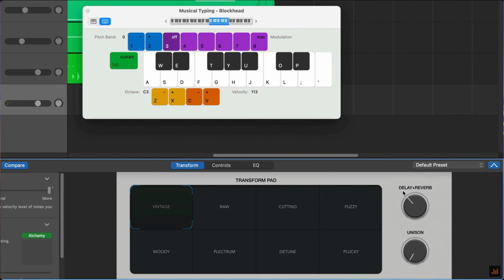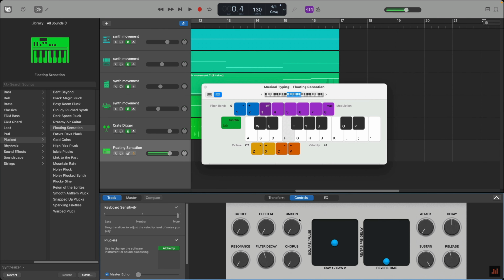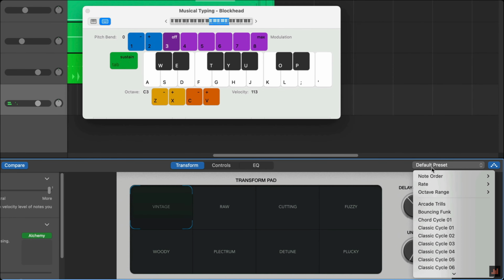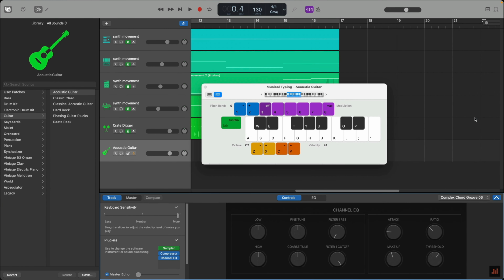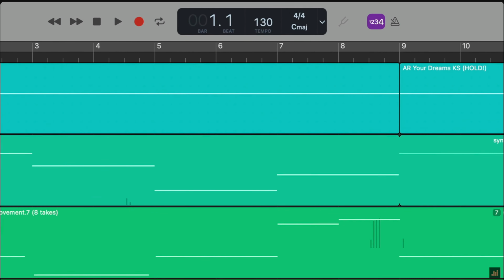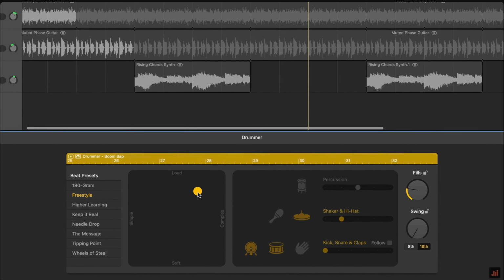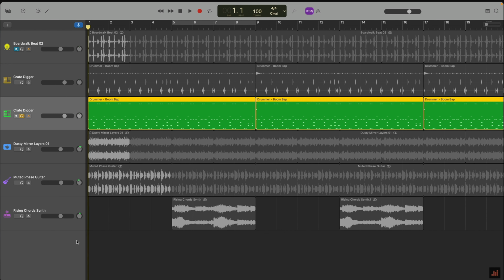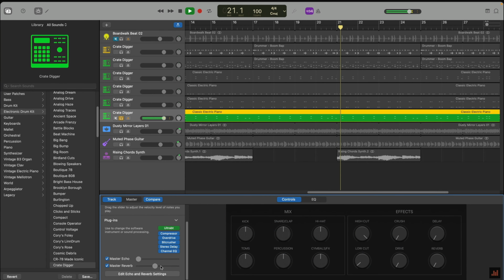Unlock GarageBand’s Hidden Power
Ready to unlock the hidden potential of GarageBand on your Mac? In this video I’ll show you three powerful tips every producer should know:

How to supercharge GarageBand synths with a simple trick
The hidden control bar features that can speed up your workflow
The best way to mix drums in GarageBand for punchy, pro results

Whether you’re a beginner or an experienced GarageBand user, these tips will help you get better mixes, faster workflows, and more creative sounds.

———FREE GUIDES———

———GEAR———

———SOCIALS———